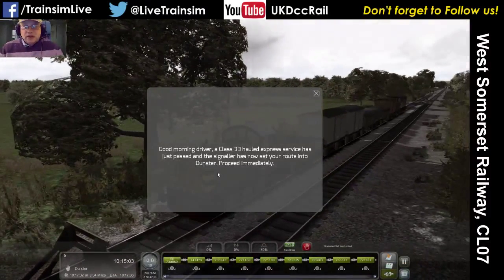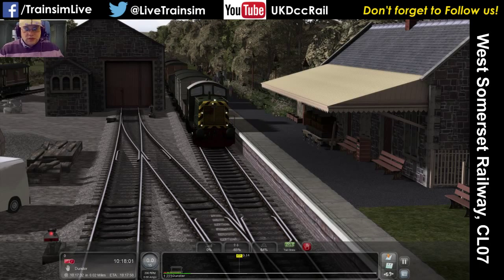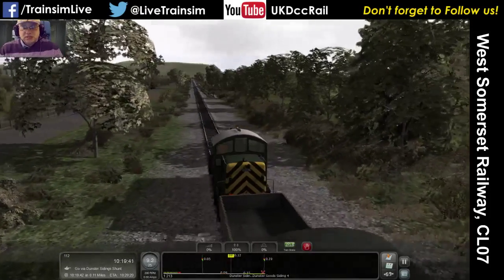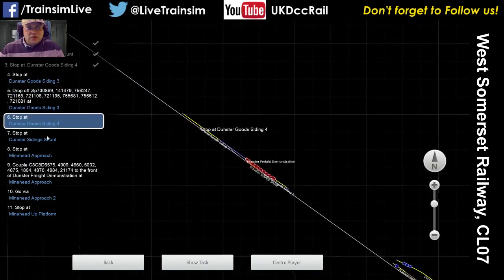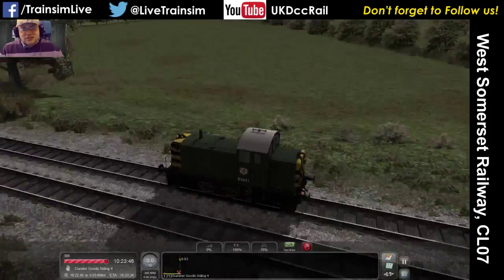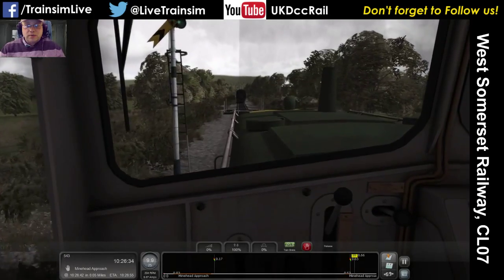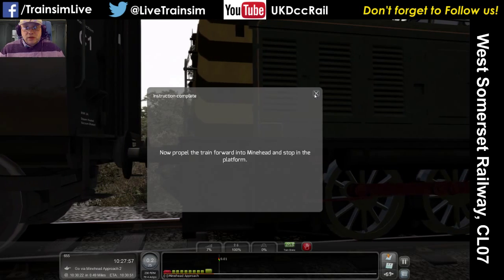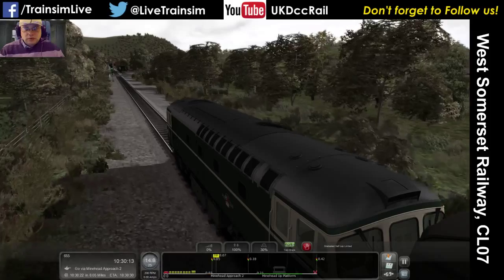Train Simulator 2015 - West Somerset Railway, Class 07 #2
In this second run with the Class 07 on West Somerset Railway, we have to rescue a failed passenger train, abandoning our previous shunting task!